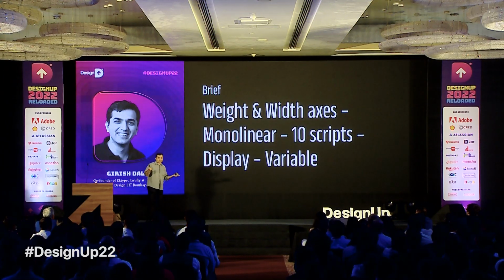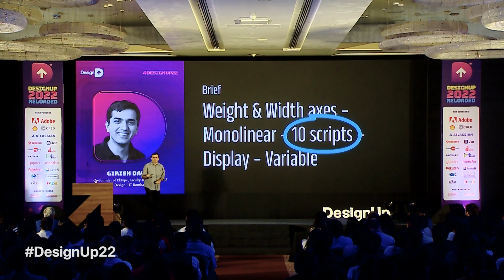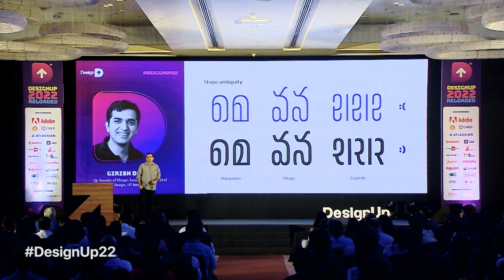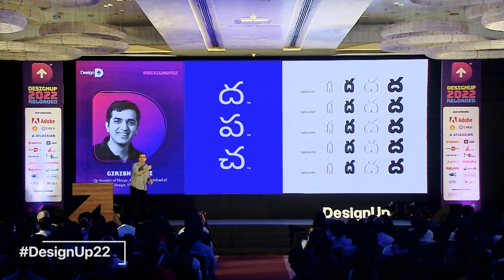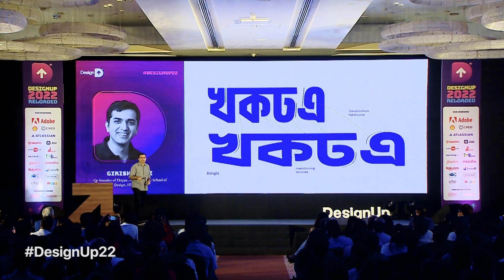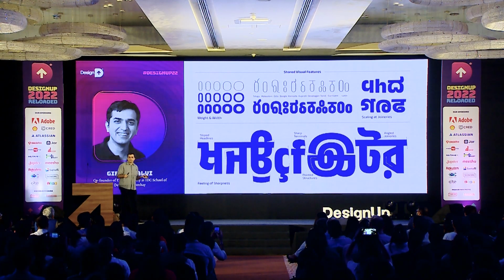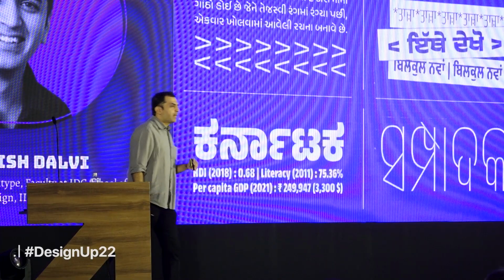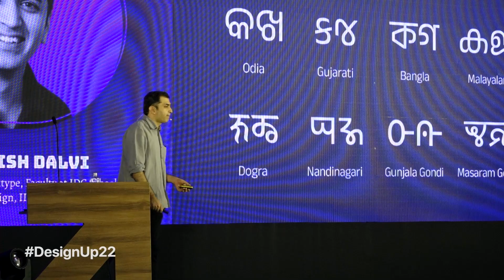Anek: A Case For Design In Diverse Societies - Girish Dalvi at DesignUp Conference 2022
Girish Dalvi emphasizes the importance of understanding and appreciating the shapes of letters in typography and type design. He discusses the threat to the quality and equality of letters, particularly in the context of Indian languages being treated as secondary to English in design processes. He argues for the need to create letters collectively as a response to this inequality, promoting design diversity and inclusivity. He also discusses the challenges of designing for diverse scripts and the complexities involved, highlighting the collaborative and democratic nature of the design process. Girish mentions the impact of their font designs, their commitment to open-source, and their pride in seeing their fonts being used in everyday communication. He also addresses questions about their business model, the tech behind variable fonts, and the need to prioritize native languages and typography in design.
Girish Dalvi is faculty at IDC School of Design, IIT Bombay, and co-founder of Ek Type. He studied at the National Institute of Design to obtain a Masters degree in New Media Design, and also received a PhD in Design from the Indian Institute of Technology Bombay. His areas of interest include Typography and Type Design, Play and Games, and methods to understand human behavior. As a type designer he has co-created several typefaces for Indian scripts, prominent amongst these is the open-source Mukta multi-script family, Baloo family, Jaini and the recently released Anek multi-script variable family.
DesignUp is a conference and a festival celebrating Design in Tech and Design for Tech.
DesignUp is a growing, evolving community including makers, PMs, CXOs, Founders, Designers and Design Leaders. We also conduct and publish the annual study on the state-of-Ux/Ix in India and SE Asia - Deconstruct.
DesignUp has been called "the definitive design-in-Tech conference" by YourStory and listed amongst the "World's most exciting Design events" by Quartz.